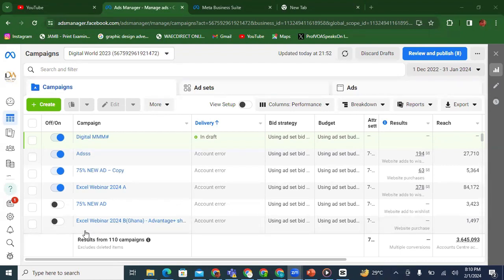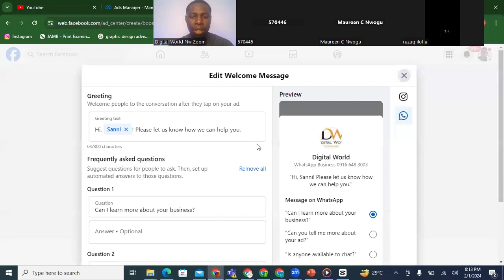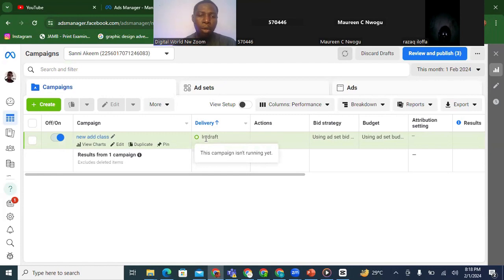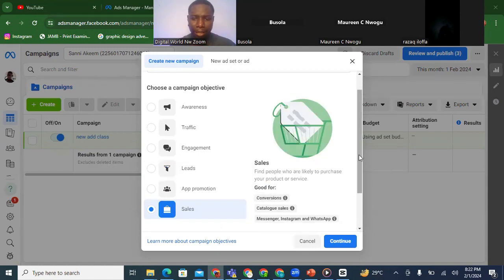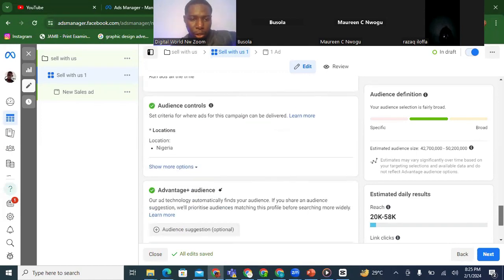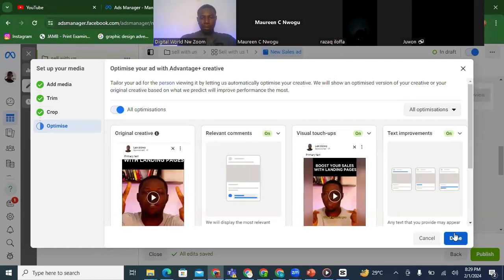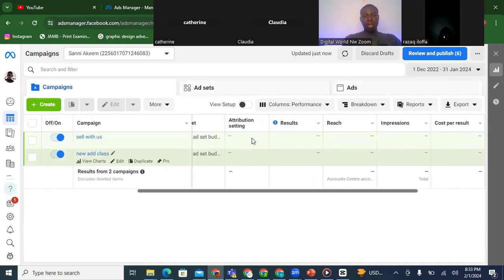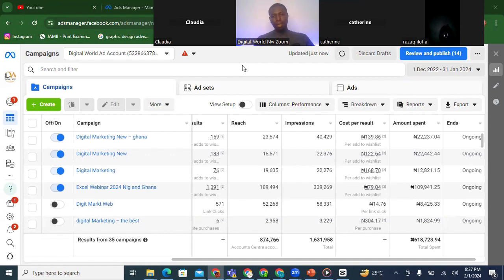introduction to Facebook ads Live class 2